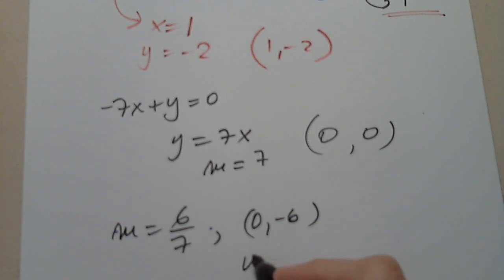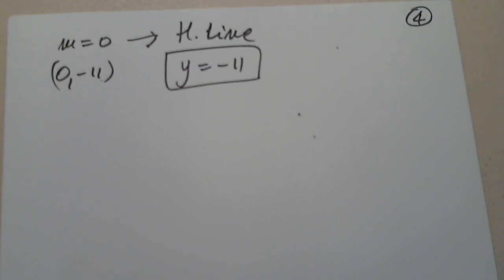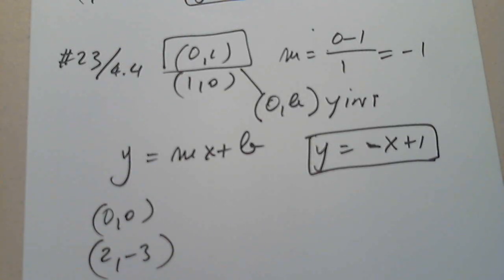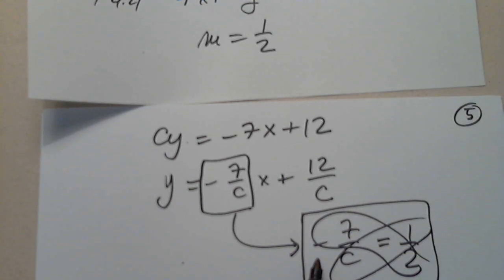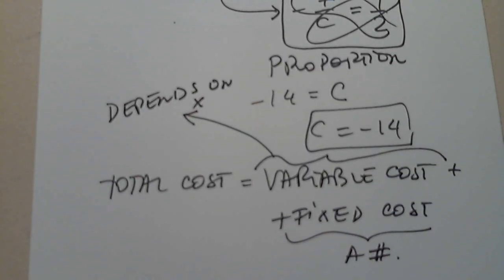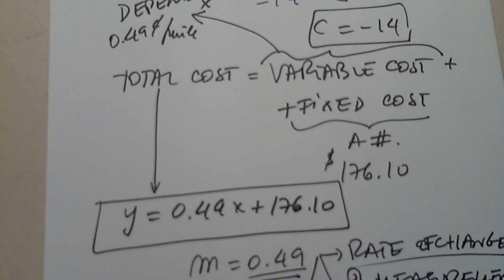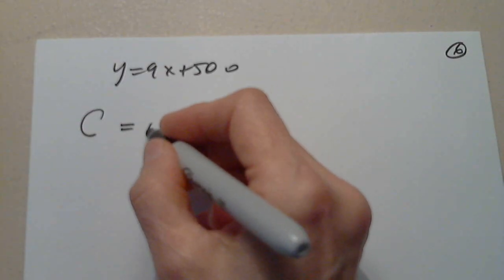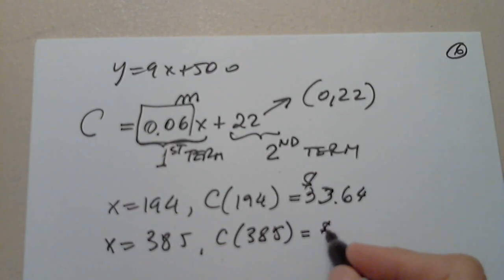MAT 044 010 4.4 - 4.5 MARCH 3 PART 2